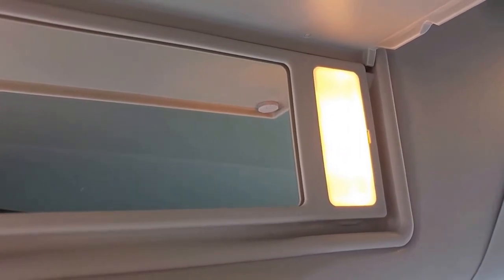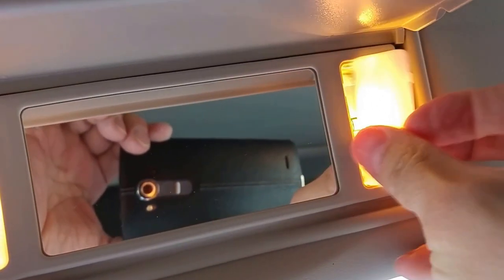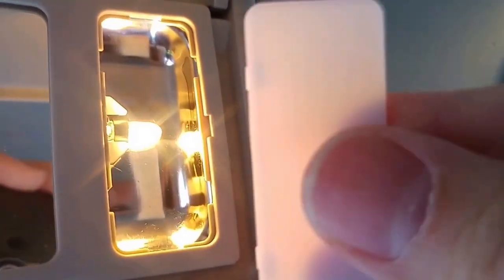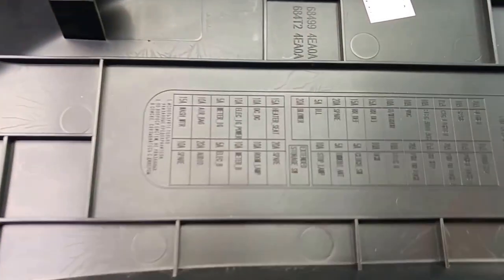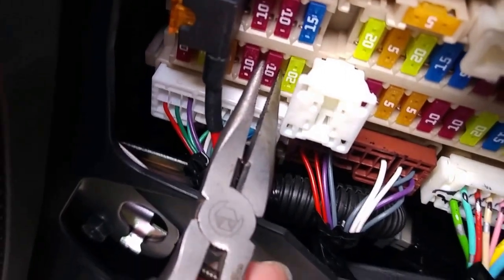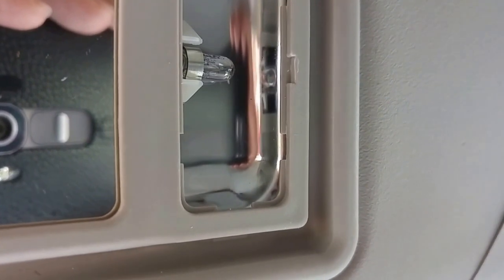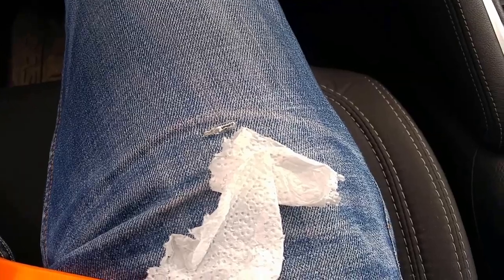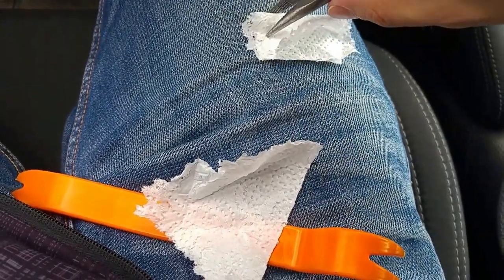📈Nissan Qashqai J11 - how to change car vanity mirrors (interior sun shades) for LEDs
possibly bulb for replace:

nothing to loose with this price right? :)